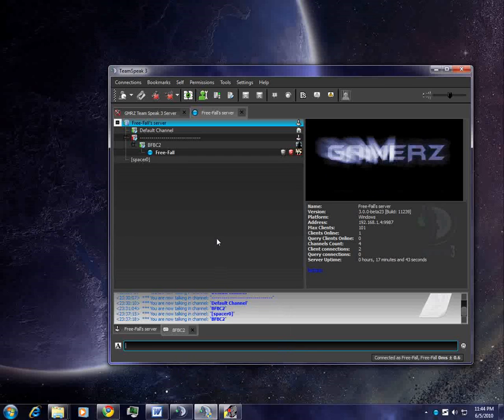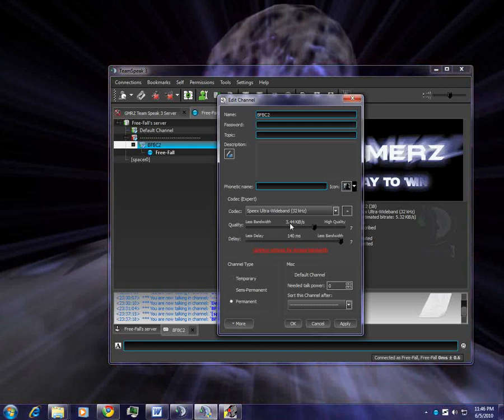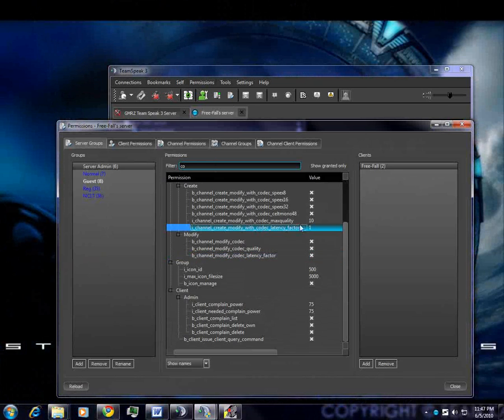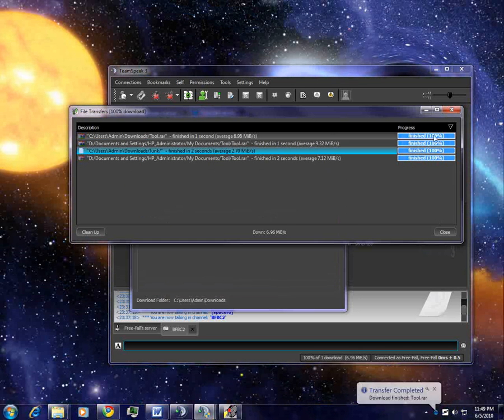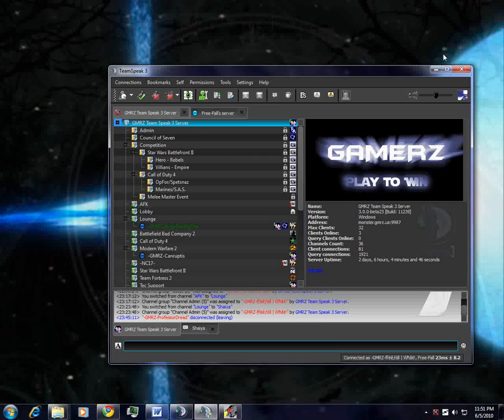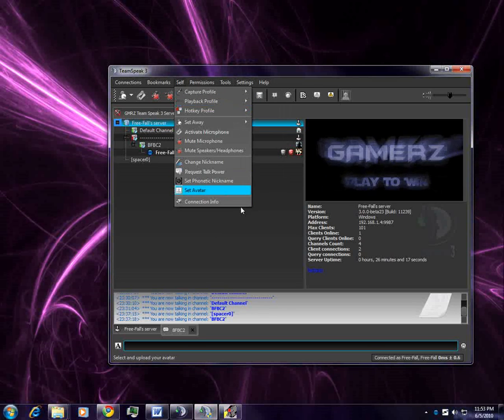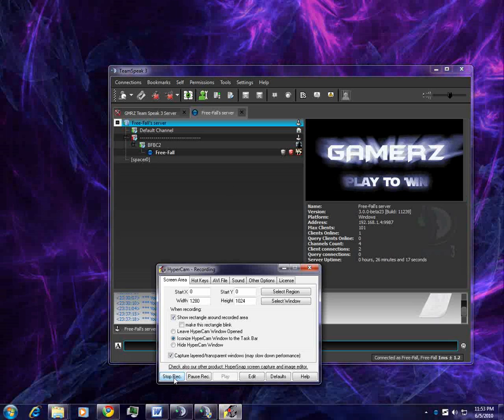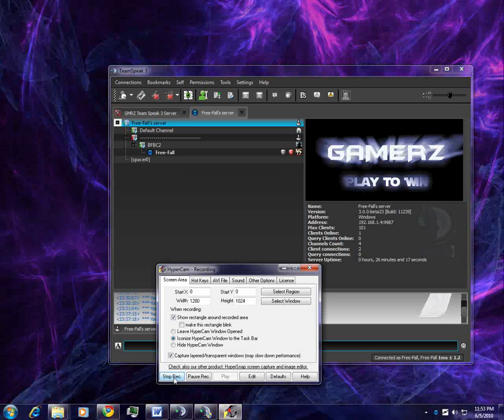Team Speak 3 - Codec & icon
go to the game list and right click, save img as .gif